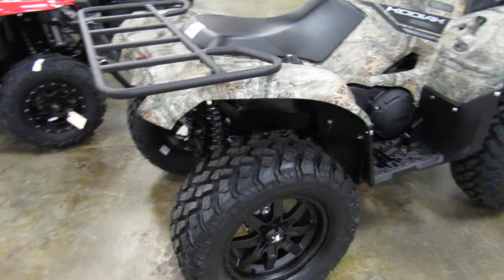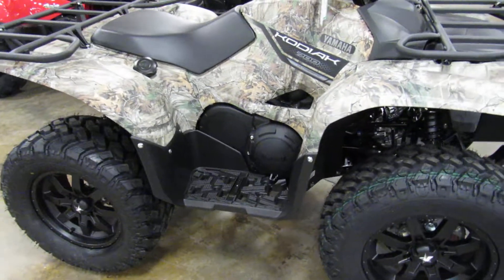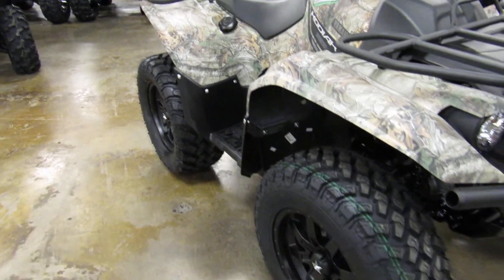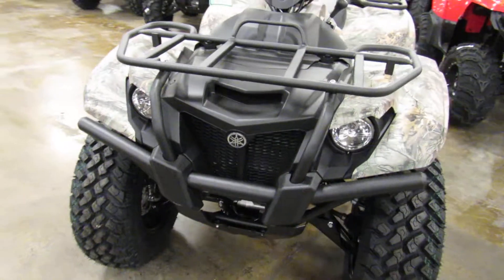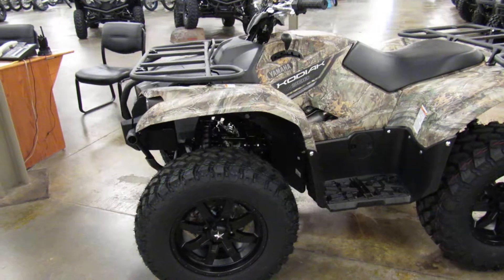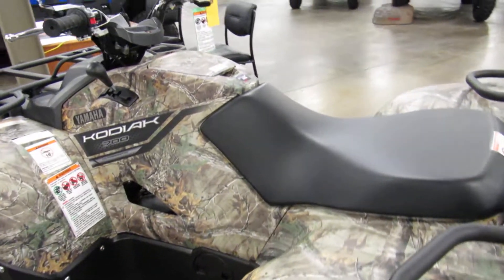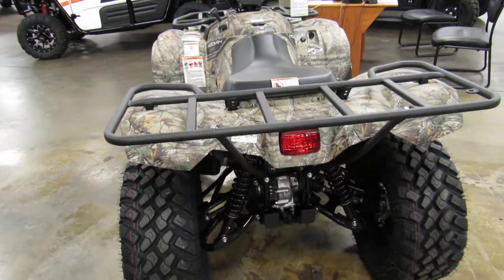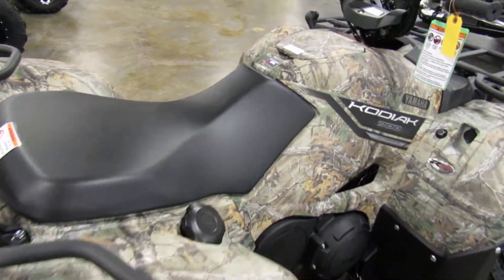Romney Cycles 2018 Yamaha Kodiak 700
The Kodiak 700 provides superior comfort and reliability to handle the toughest jobs and roughest terrain, all at an unbeatable price.